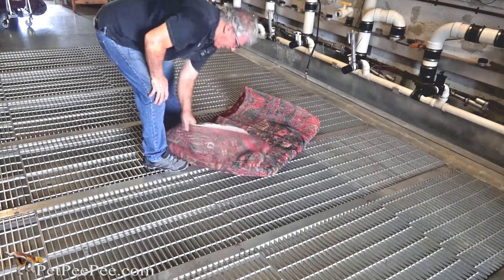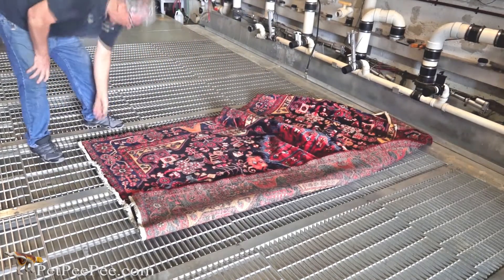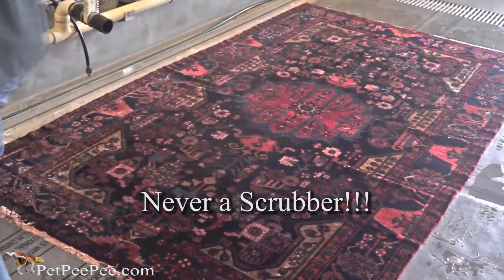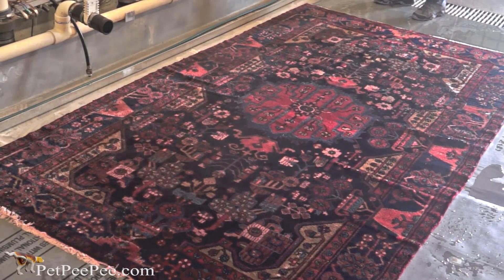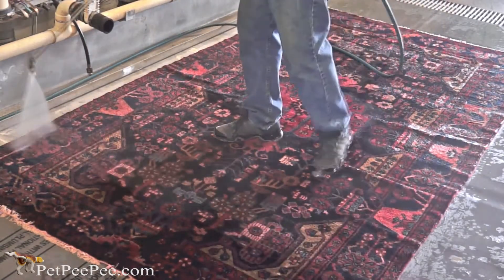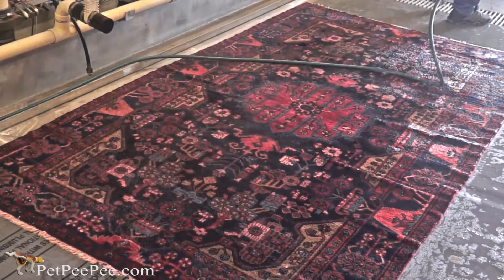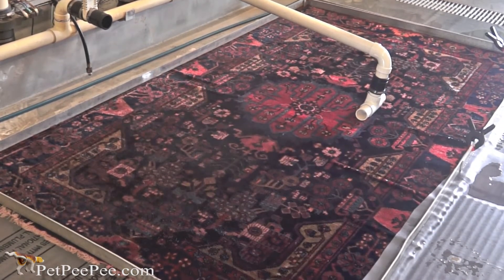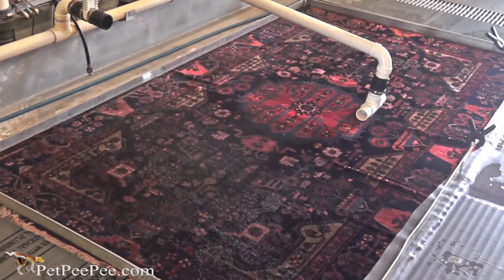Color fest Oriental rug clean from urine odor for Mrs. Nancy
The PetPeePee company develops and builds the XpetPee machine and the organic cleaner from the Dead Sea.

The experience that we at PetPeePee gain since 1991 give me the ability to remove the urine odor from your Vagetabel Oriental rug, obliterate the urine odor, and protects the color from running.

PetPeePee a Cleaning Process that makes sense.